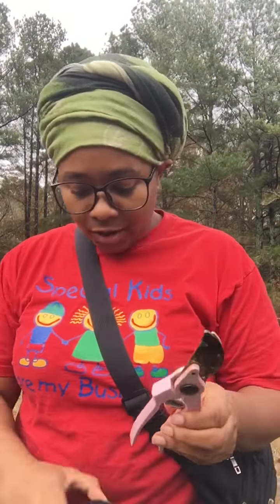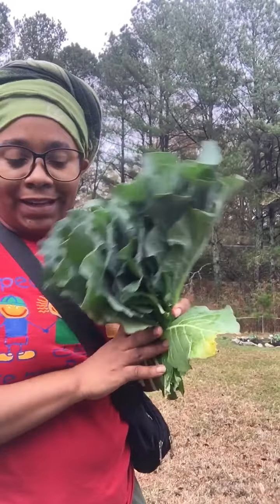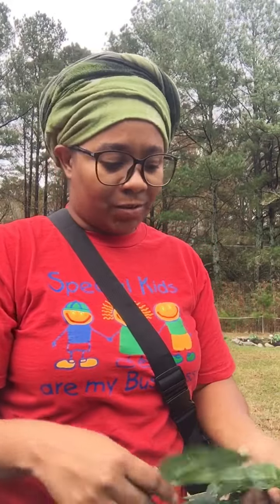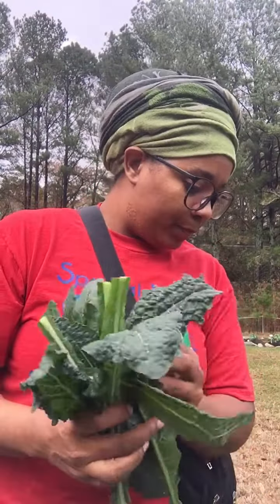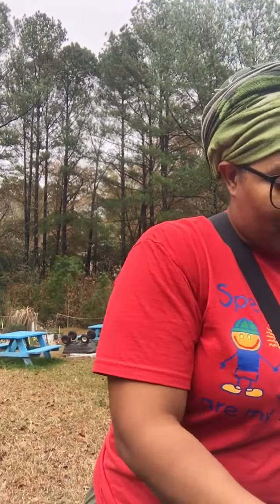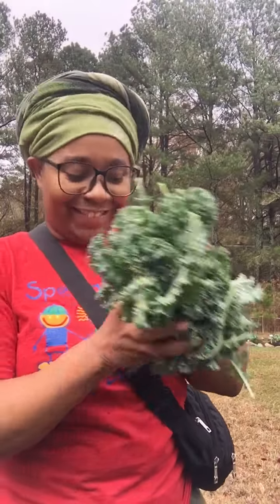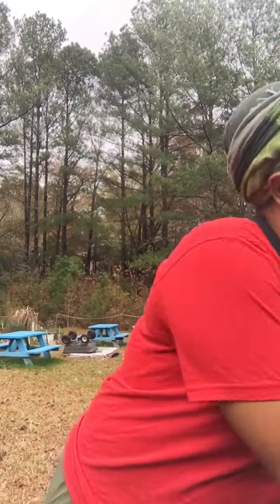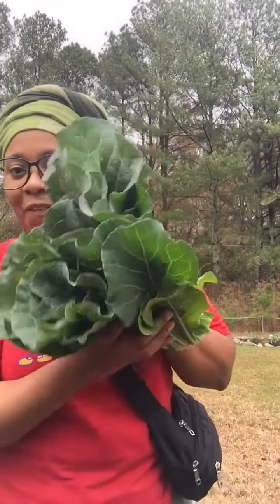My second harvest of collard greens and Kale